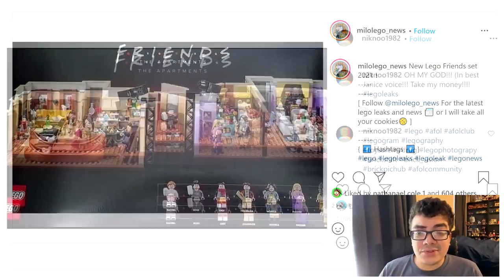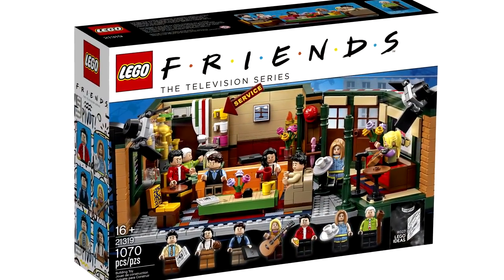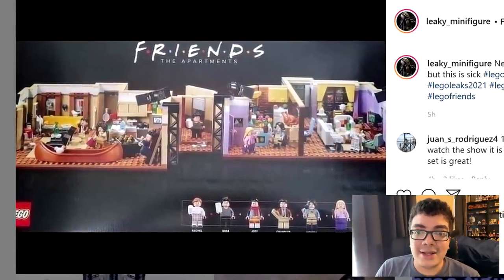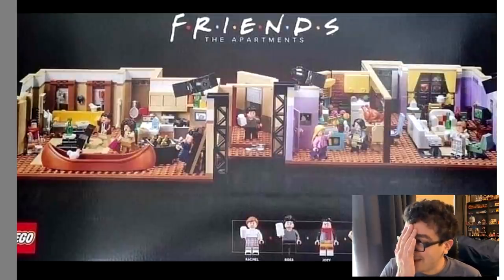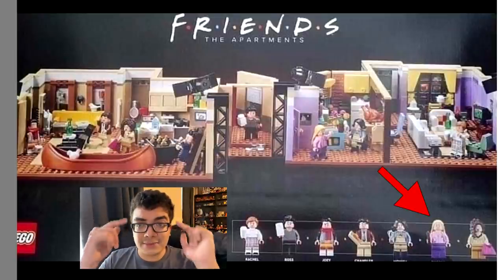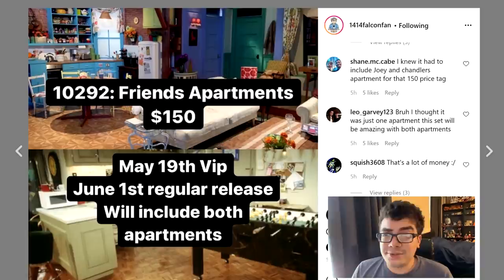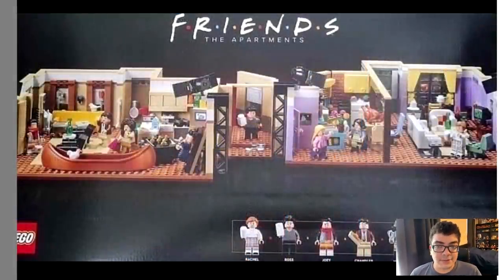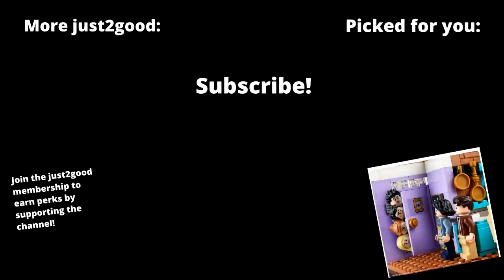LEGO Friends Apartments 2021 LEAK! Another GREAT Friends TV Show set!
The new LEGO Friends Apartments set, 10292, has leaked. Based off the TV show!

COMMENT RULES:
1) Treat others with respect. Disagreement and criticism is always welcome.
2) Do not REVEAL the private personal details of any person, or else you will be banned.